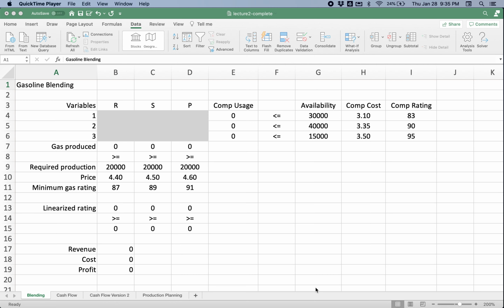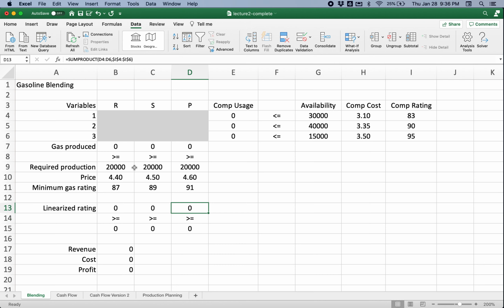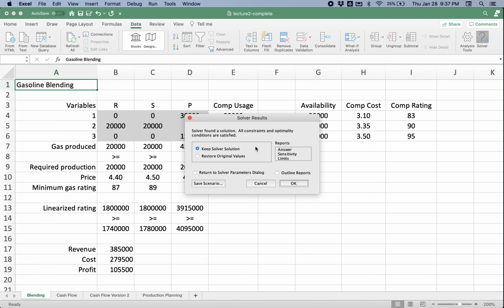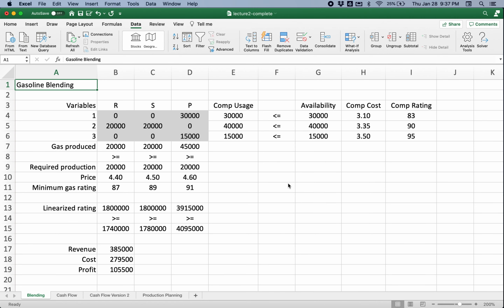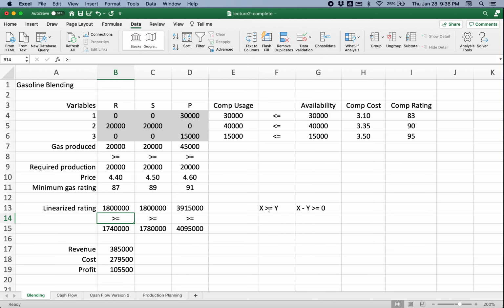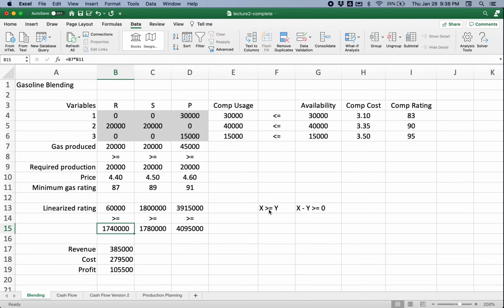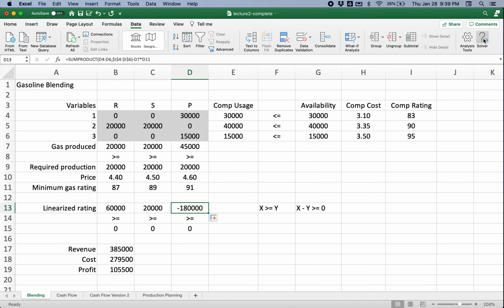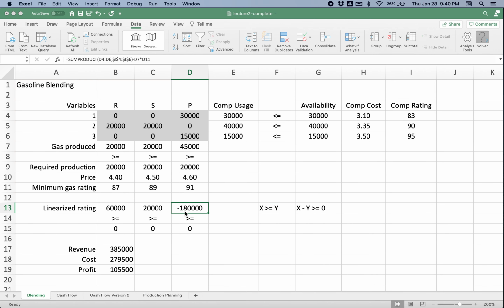Excel Solver on the Mac: Be Careful with How You Input Constraints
If you have a Mac with a Microsoft Office version that is newer than 2011, your constraints need to be implemented so that all variables are on one side of the symbol. In this video, I explain the issue and its solution in more detail.